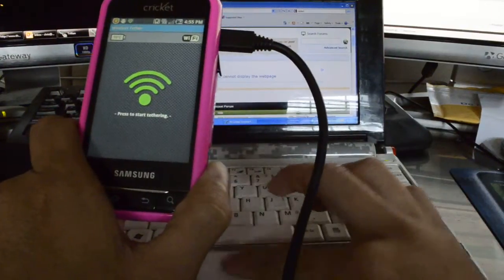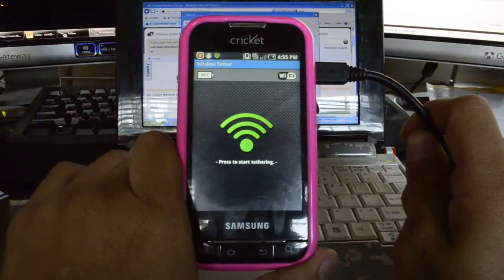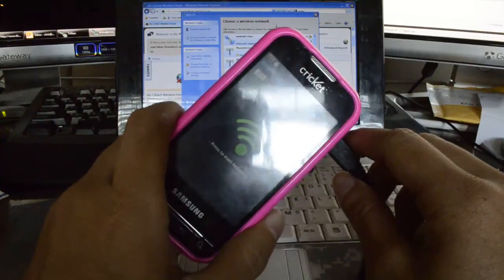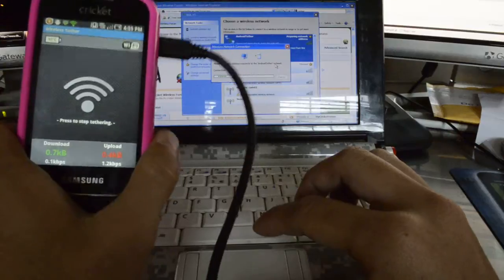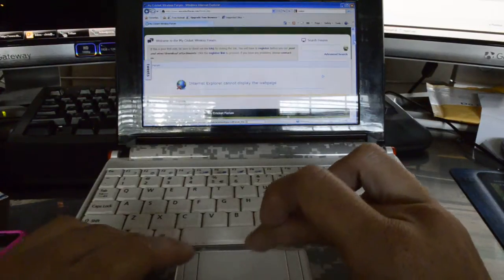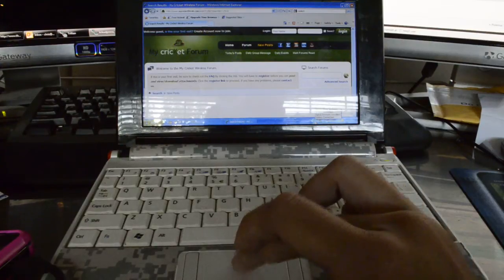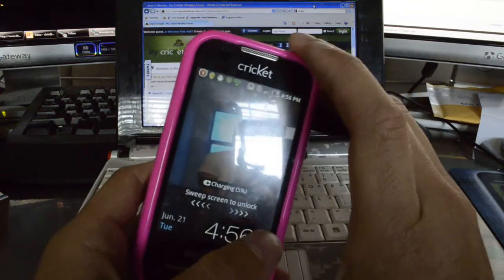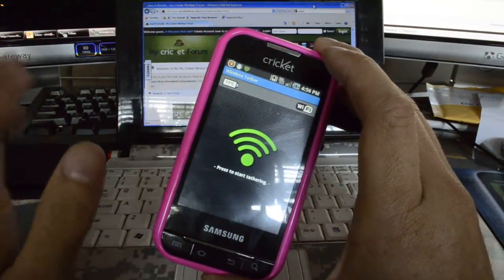CricketUsers.com - Cricket Samsung Indulge Galaxy Phone Wifi Tethering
This shows how your Cricket Samsung Indulge Galaxy phone can be used as a mobile hotspot.